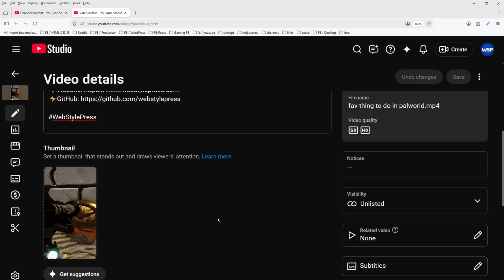How to Change Thumbnail on YouTube Shorts (Step by Step)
Learn how to change thumbnail on YouTube shorts or how to upload custom thumbnail for YouTube shorts in this step by step full guide. You can upload a custom thumbnail for YouTube shorts video and also you can select thumbnail from the shorts video.

A custom thumbnail for shorts on YouTube will help you in following ways:

- Make your Shorts look more professional.
- Create a consistent channel branding.
- Grab viewers' attention on your channel page.
- Increase clicks from your channel's Shorts tab.
- Stand out from other creators.
- Show the video's topic clearly.
- Make your content easier to recognize.
- Improve your channel's overall appearance.
- Highlight important text or visuals.
- Build a memorable brand identity.
- Organize different content series with unique thumbnail styles.
- Make older Shorts easier to find.
- Increase the perceived quality of your content.
- Help viewers quickly identify videos they're interested in.
- Create a stronger first impression for new visitors.

So it is good to use custom thumbnails for shorts as well.